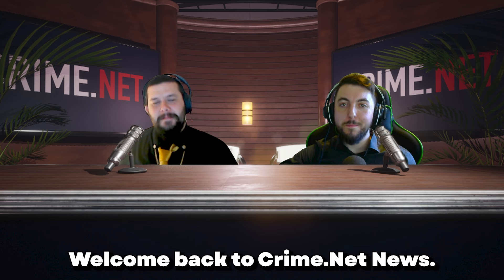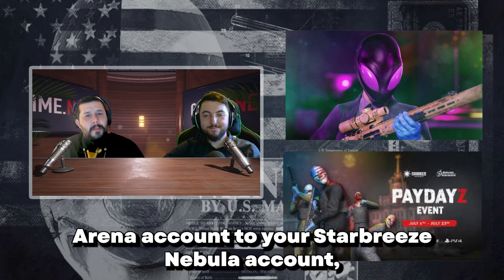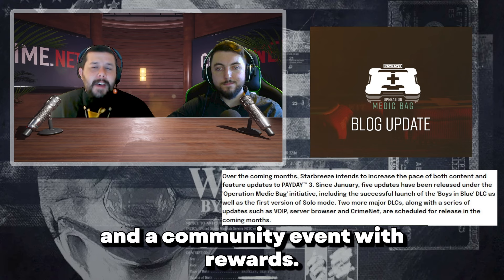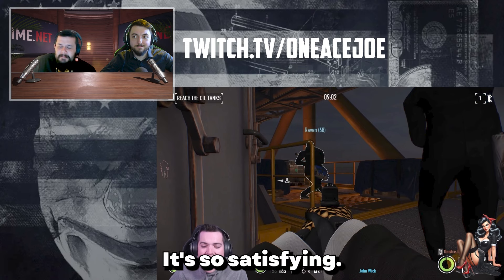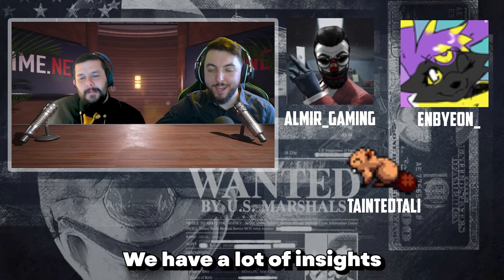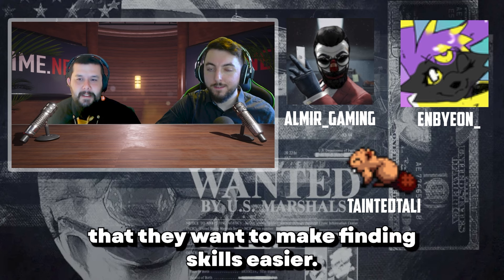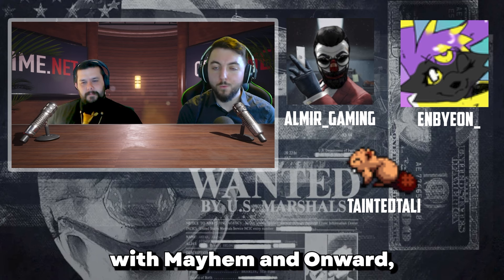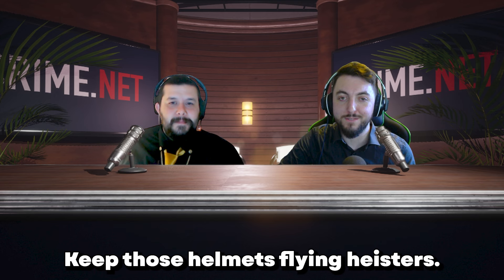Payday 3 got a new Server Provider | Crime.Net News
Welcome to Crime.Net News. We'll be going over weekly (or hopefully close to that) news going on in payday and starbreeze. Feedback for news segments and bits would be greatly appreciated to hear about in the comments below.

0:00 - 0:35 Intro
0:36 - 1:07 New Server Provider
1:08 - 1:41 Crossovers
1:42 - 2:16 Trip laser
2:17 - 3:24 Summer update schedule
2:56 - 4:30 Clip of the week
4:31 - 5:05 Mod of the week
5:06 - 6:17 Starbreeze wishes they could do more
6:18 - 6:30 Skill system rework
6:31 - 6:41 Melee Weapon system
6:42 - 7:40 Modifiers/Difficulty
7:41 - 7:46 Changes to existing heists
7:47 - 8:01 Weapon changes
8:02 - 8:17 Misc changes
8:18 - 8:36 Mio's comment on the game ending March 2025
8:37 - 9:00 Outro

Week of June 30th, 2024